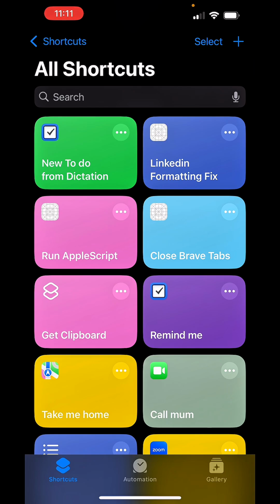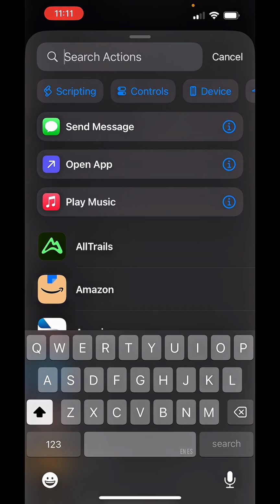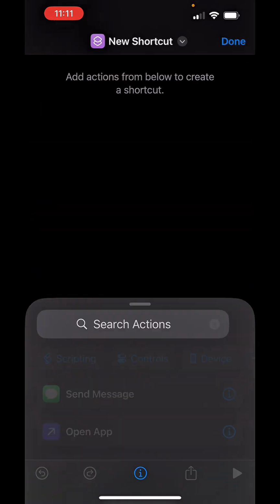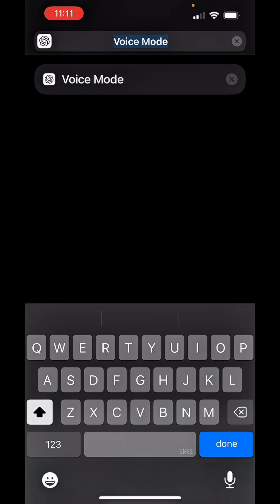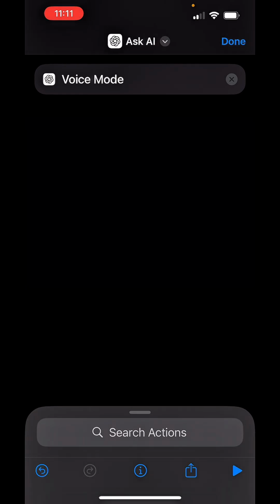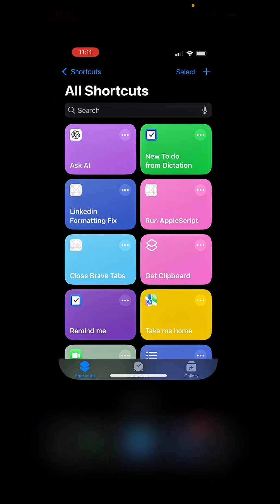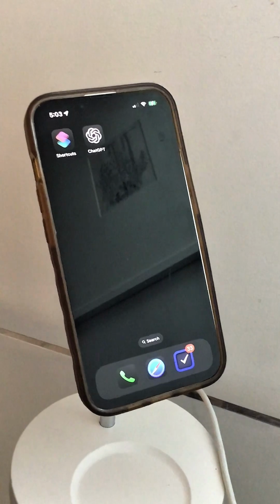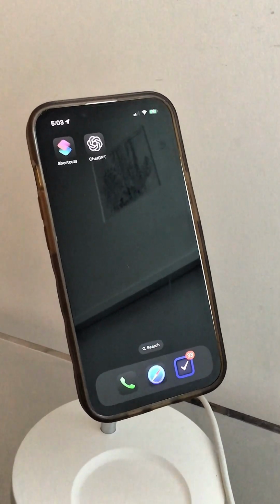Replace Siri with ChatGPT on iPhone: No Apple Intelligence Needed | Voice AI Shortcut Tutorial"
Learn how to replace Siri with ChatGPT's powerful voice capabilities on your iPhone without waiting for Apple Intelligence! This simple shortcut lets you access ChatGPT hands-free - perfect for driving, cooking, or anytime your hands are busy.

In this tutorial, I'll show you step-by-step how to:
- Set up a Siri shortcut that launches ChatGPT in voice mode
- Configure the shortcut to work with a simple voice command
- Use ChatGPT hands-free for complex questions that Siri can't handle

This works on any iPhone with the ChatGPT app installed - no special updates or Apple Intelligence required. Upgrade your voice assistant experience today!